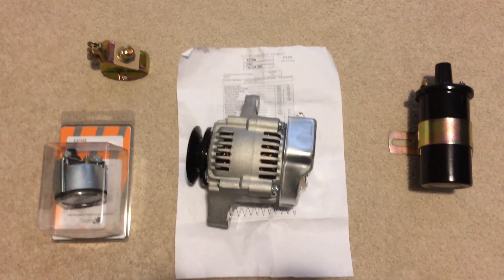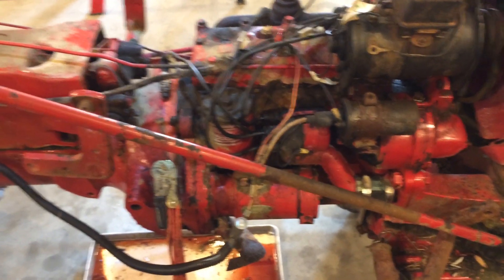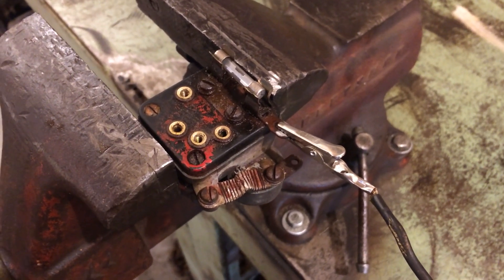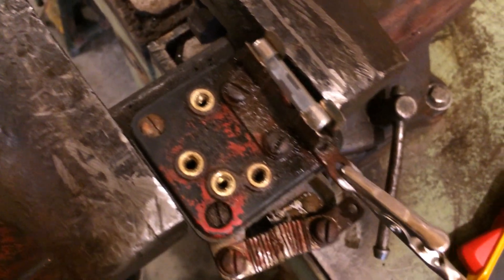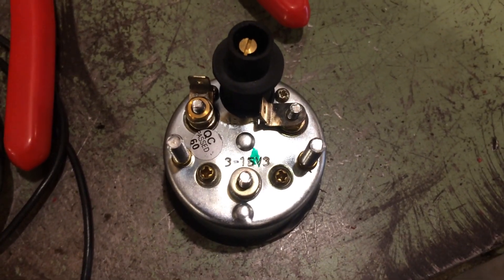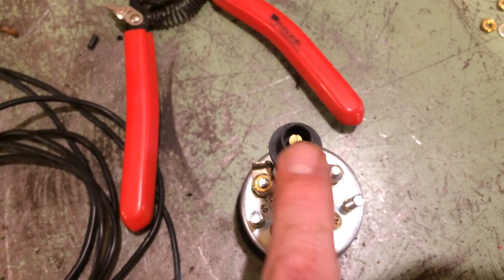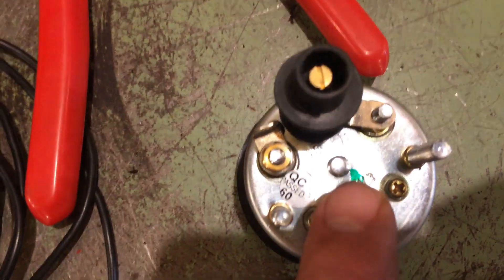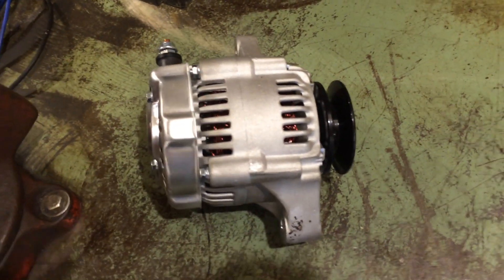Tractor 12 Volt Conversion Step-by-step Part #2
1949 Farmall Cub. This is the second video in the series for the 12 volt conversion. Step by step instructions for converting from 6 volt to 12 volt.